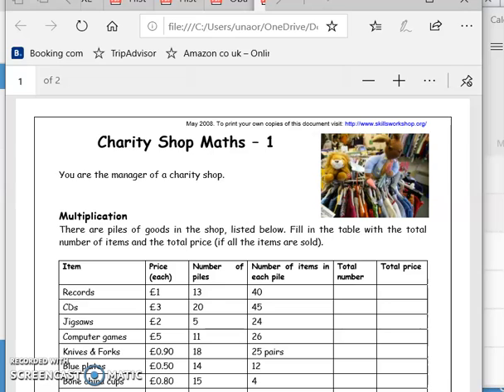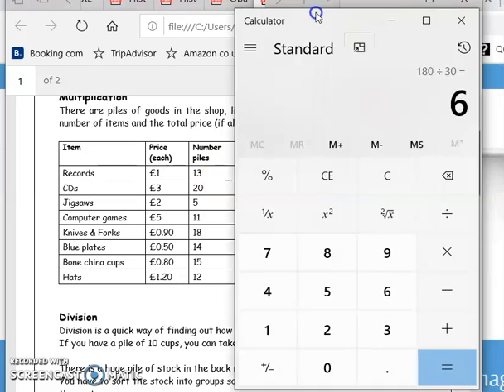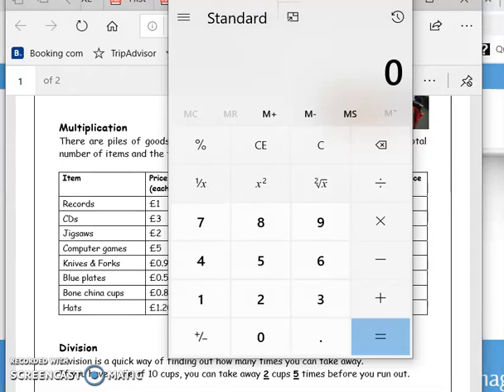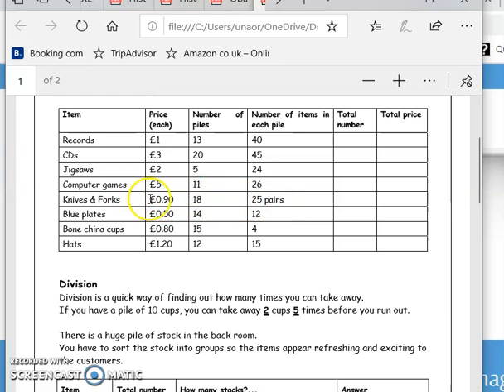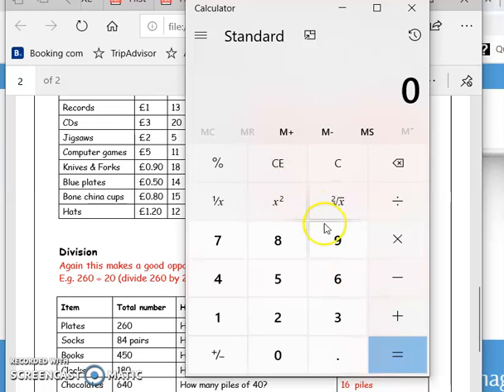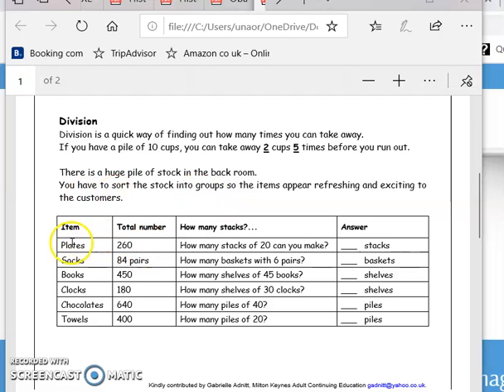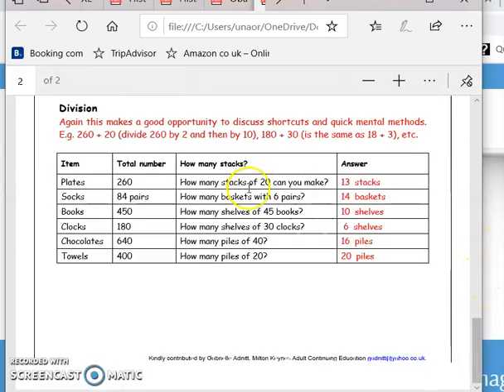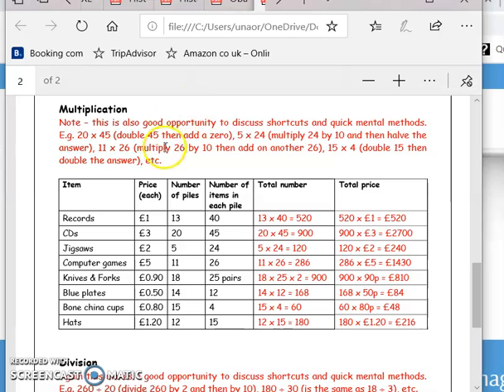UOR L3 Maths 11thMay